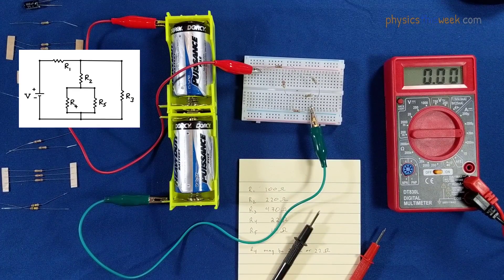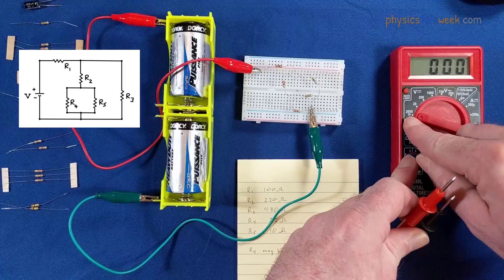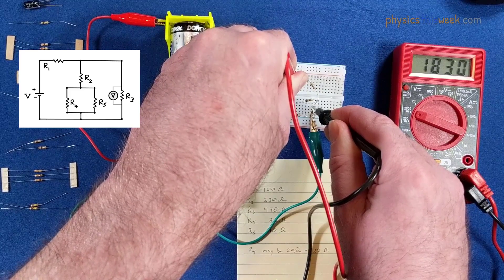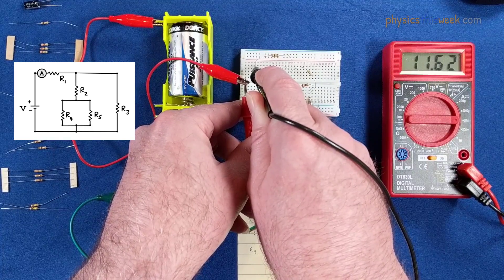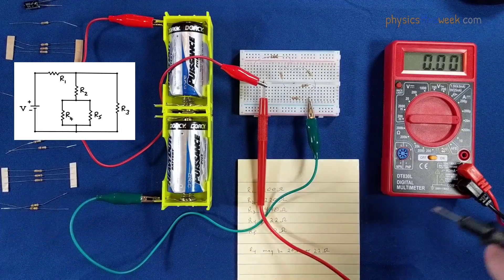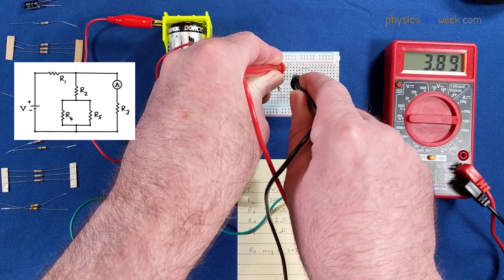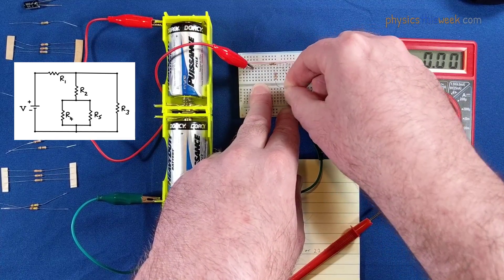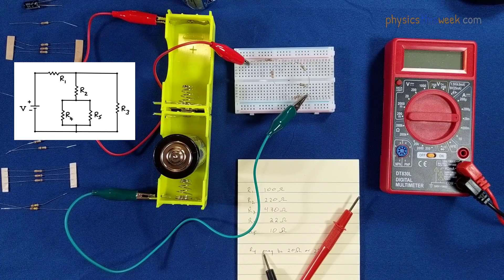DC Circuits Lab: Combination Circuit Measurements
This video describes the measurements of voltage and currents of the resistors in the combination circuit that has both series and parallel resistor components.

The video is designed to be part of a virtual lab, but has useful information on the setup of a complicated circuit on a breadboard.  It also shows how to make measurements on resistors in a circuit.